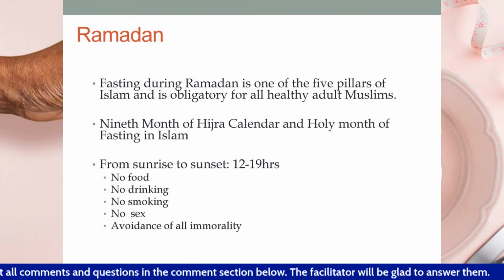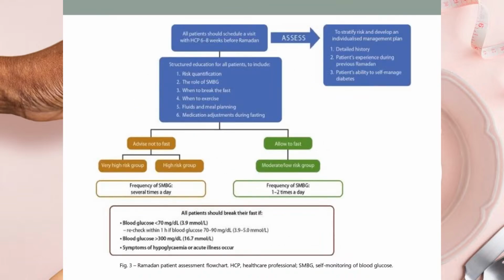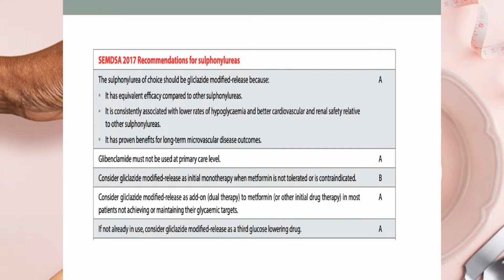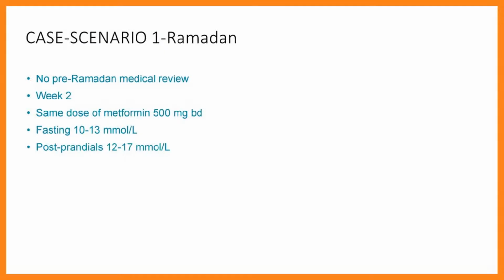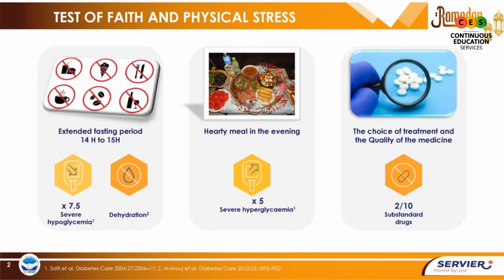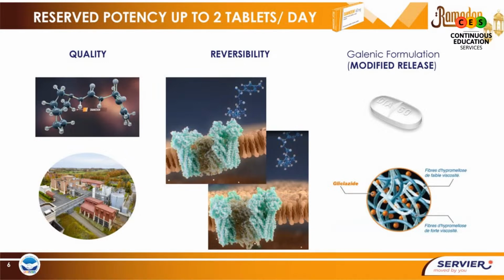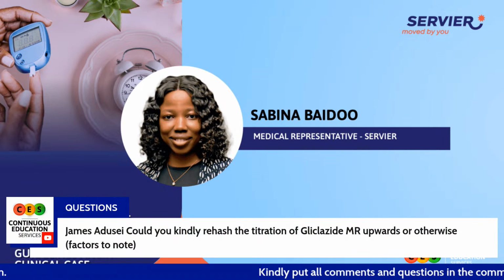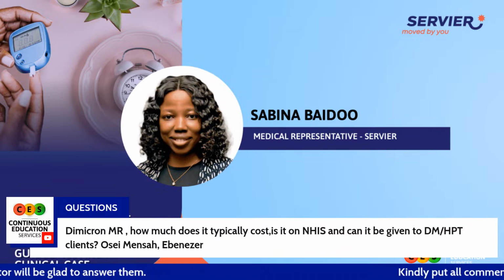Management of the Diabetic Patient During Fasting – Guidelines and a Clinical Case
Overview
Course Description
The management of people with diabetes who fast during Ramadan has generally been based on expert opinion rather than medical evidence gained from scientific data. However, the introduction of the First Edition of IDF-DAR Diabetes and Ramadan Practical Guidelines, 2016 provided a practical tool to help HCPs support their approach to safely guide people with diabetes who wish to fast the holy Month of Ramadan.

Diabetes is a major health problem throughout the world because of its high prevalence and its association with increased risk of cardiovascular disease. Identifying and treating risk factors in patients at high risk of cardiovascular events is essential and management with the most appropriate medication plays significant role in reducing its progression.

This CPD will help us understand the rational of the DAR Diabetes and Ramadan Practical Guidelines which aims to provide HCPs with the latest evidence-based recommendations, allowing them to deliver the best possible care and support for people with diabetes fasting during Ramadan.

At the end of the meeting, these are the learning objectives;
1. Identify the therapeutic recommendations for managing the diabetic patient during fasting
2. The importance of the Diabetes Ramadan guidelines for fasting patients
3. Understand the benefits on the use of Sulphonylureas in T2DM patients during fasting, using concrete clinical case study of a patient controlled with metformin + Gliclazide MR